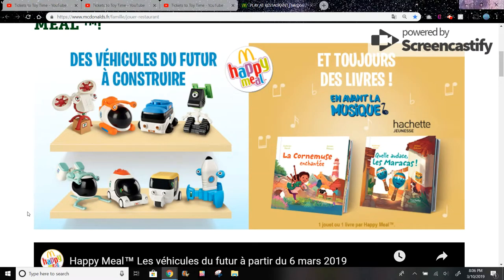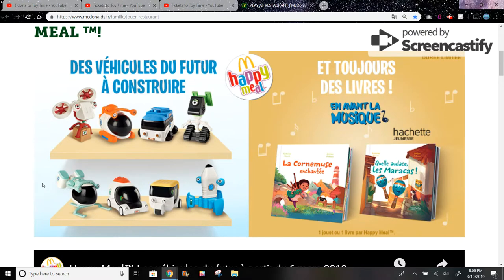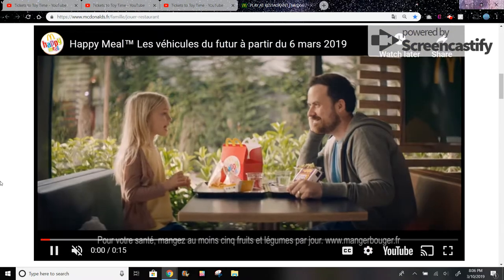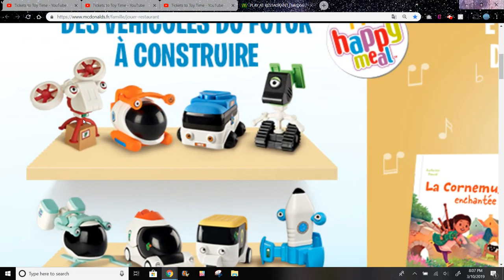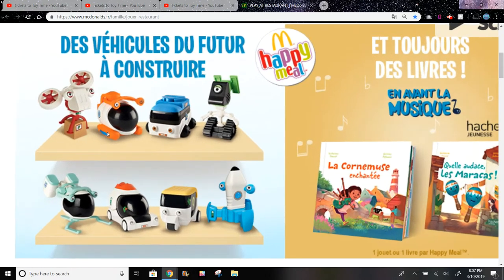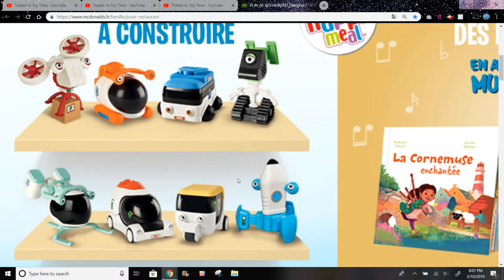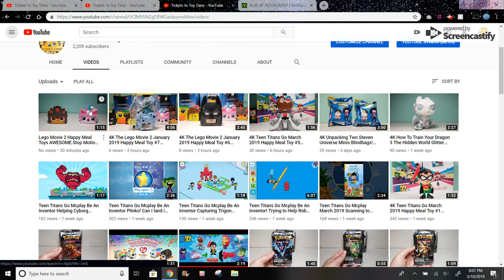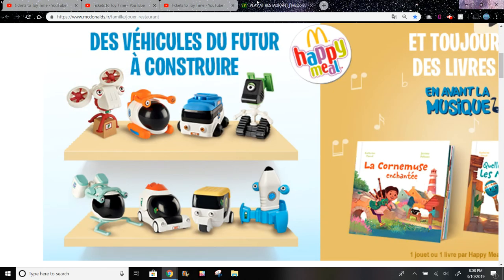Vehicles of the Future France March 2019 McDonalds Happy Meal ! !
Mcplay Lego Movie 2 Be An Inventor Helping Wyldstyle's Ball get to Ultrakitty! Tickets To Toy Time!

Mcplay Lego Movie 2 Be An Inventor Knocking Off Queen Watevra Wa-Nabi's Crown! Tickets To Toy Time!

The Lego Movie 2 U.S. Happy Meal Toys for January/February 2019! Reviewing Features of All The Toys!

The Next U.S. Happy Meal Toys for February/March 2019 are Teen Titans Go Toys! Tickets To Toy Time!

4K Shopkins Cutie Cars Mcdonald's January 2019 Happy Meal Toy #1 Orange Rush Tickets To Toy Time

Amazing Spider-Man 2 McDonald's 2014 Happy Meal Toys Blast From The Past Tickets To Toy Time 4K

4K Wreck It Ralph 2 Happy Meal Toy #4 Ralph Racer Unpacking and Review! Tickes To Toy Time!

4K Pokemon Zekrom 2011 VS. 2018 Mcdonald's Happy Meal Toy! Same Exact Toy 7 Years Later?